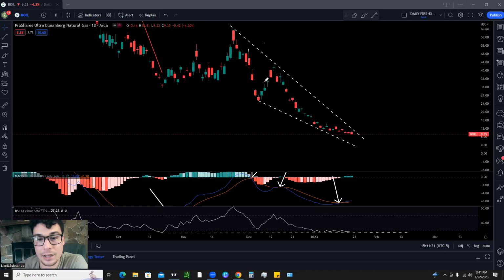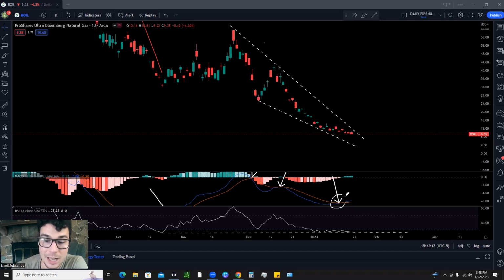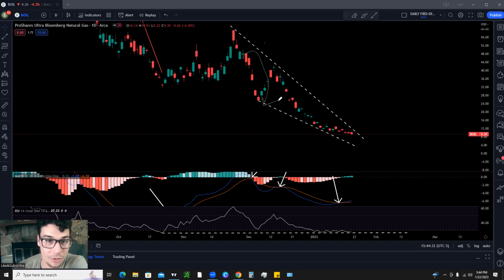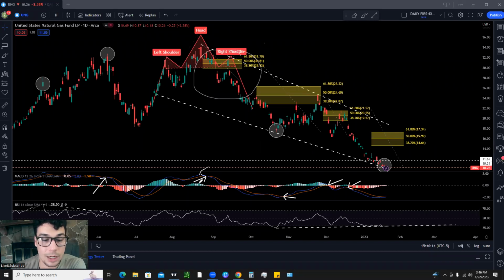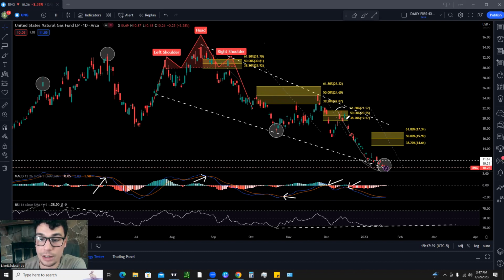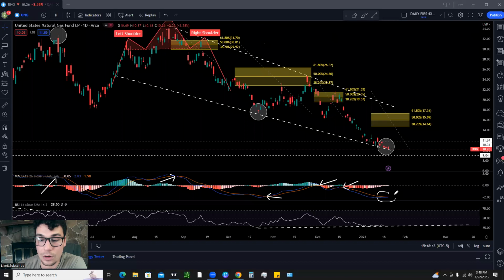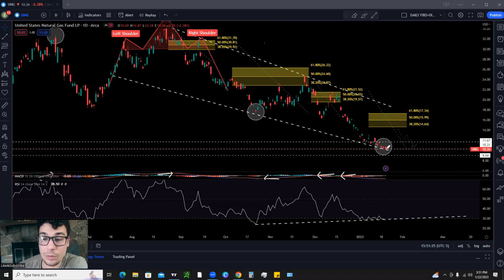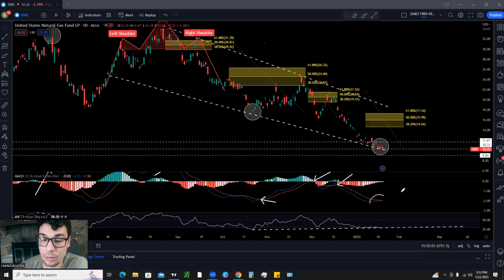UNG & BOIL Natural Gas Stock Analysis - 🚨 Is There Hope!? 🚨